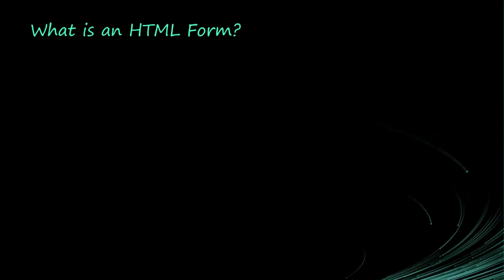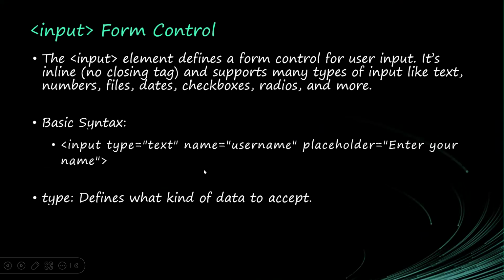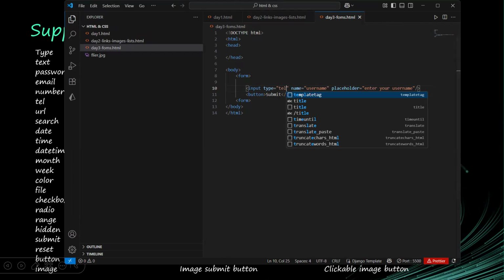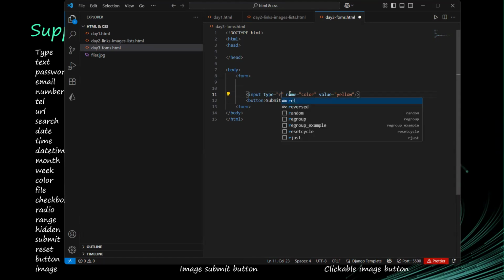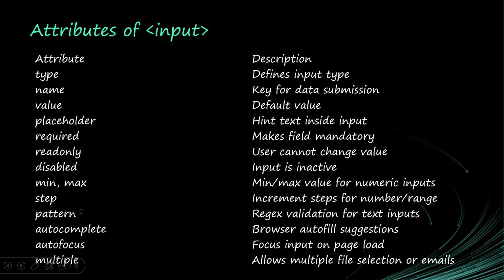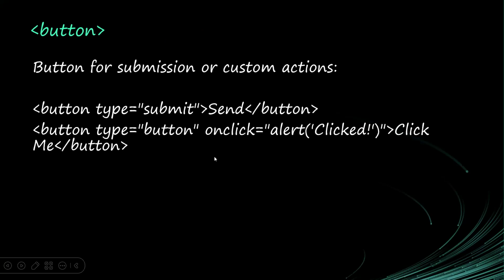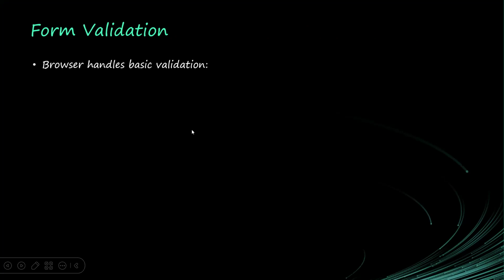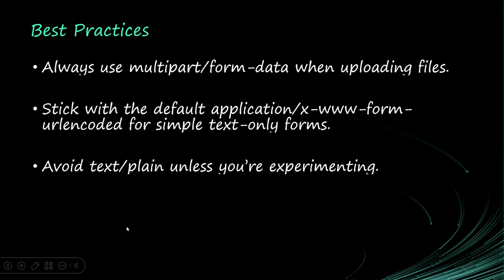Day 3 HTML Form